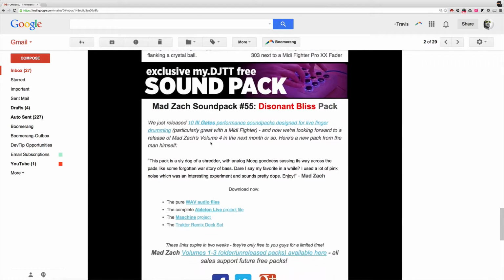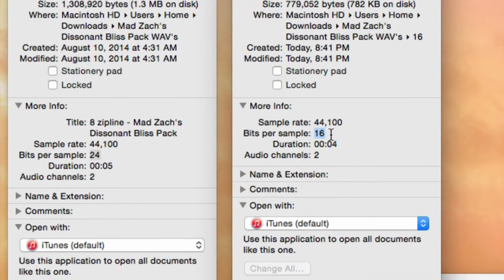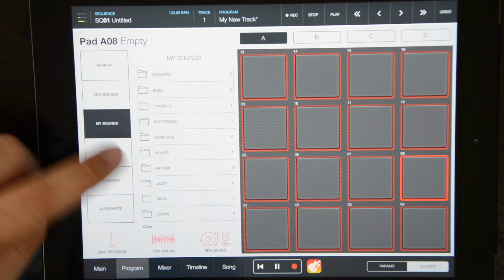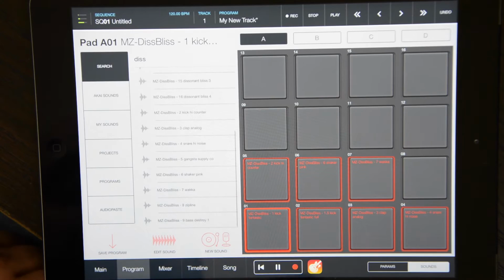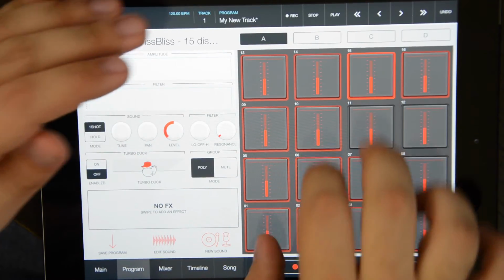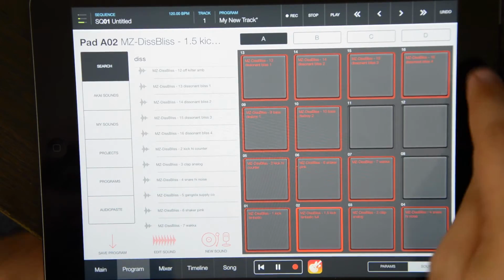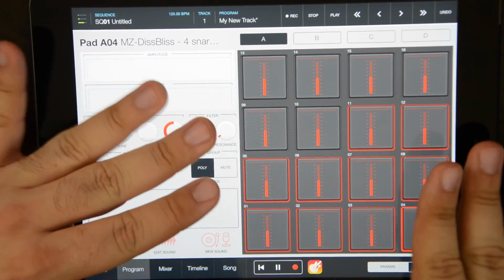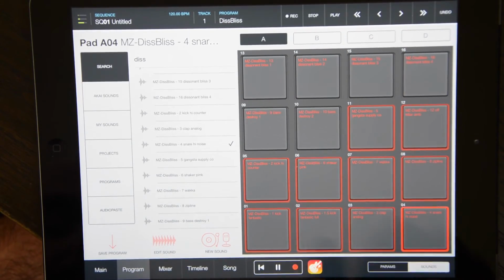How to put DJTechTools sound packs on your iPad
DJ Tech Tools is frikkin sweet. They send out free sounds now and then via their email list.

In this video I:
- explain how to get the sounds on your iPad [ 0:53 ]
- explain how I arrange my drum pads [ 4:33 ]
- mess around with the new sounds [ 10:08 ]

AppSessions are Jam Sessions powered by iOS Music Apps